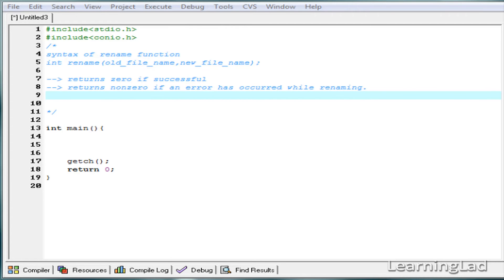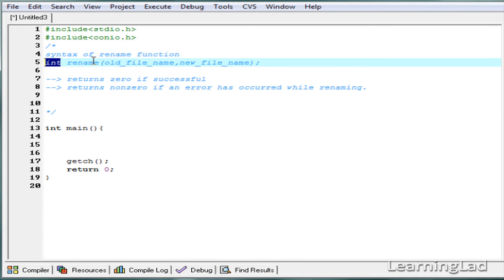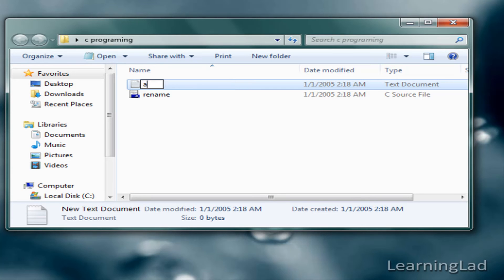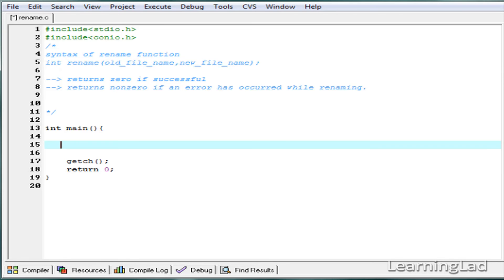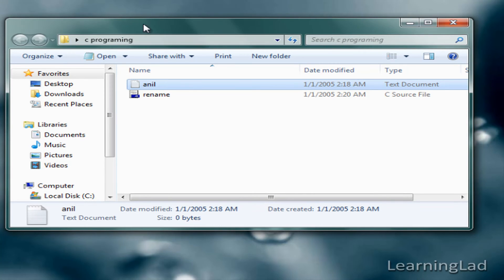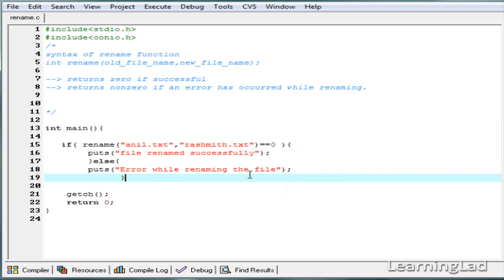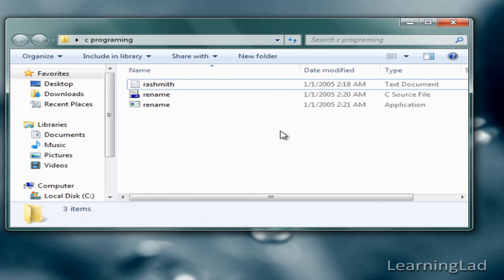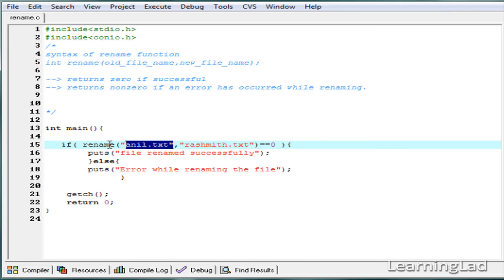rename File Handling Function in C Programming Language Video Tutorial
In this C programming language video tutorial / lecture for beginners video series, you will learn about how to rename a file using the rename function  in c in detail with example.

You will learn the syntax and method of using the rename function to rename a file and how to check for its success with an example in detail.